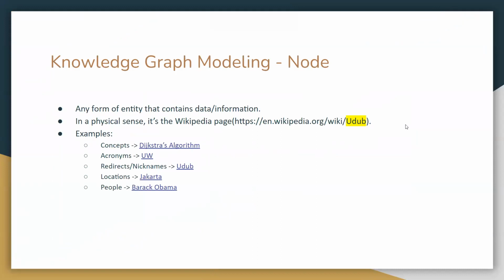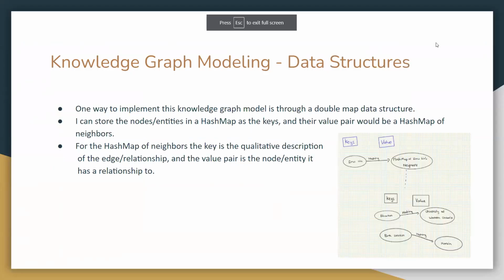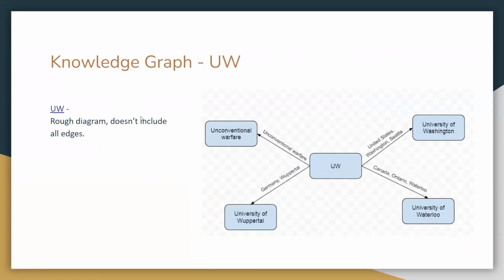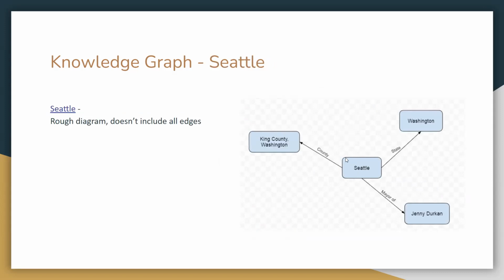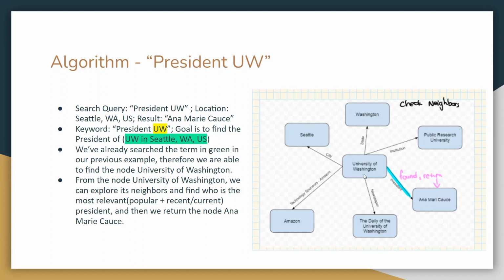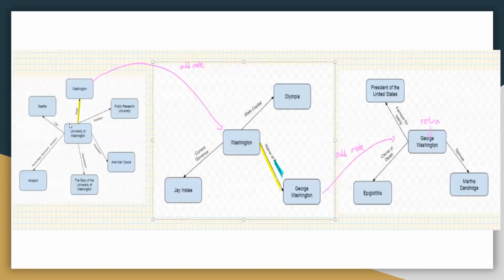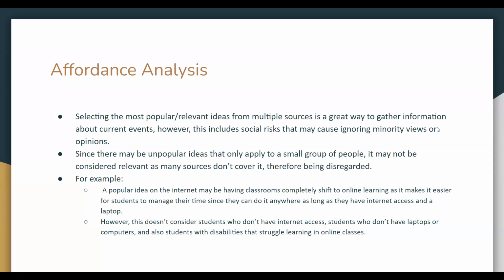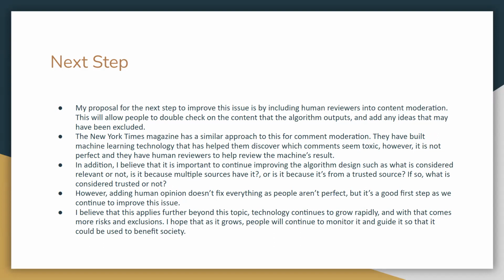CSE 373: Project Retrospective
In this video, I talk about how I would use Wikipedia to design a knowledge graph for entities that hold information such as Seattle. Then, I described how the graph algorithm would work with different search queries. Finally, in an affordance analysis view, I saw how a certain algorithm could hold potential social risks, and how it could be improved.